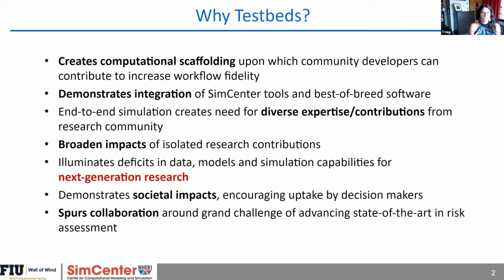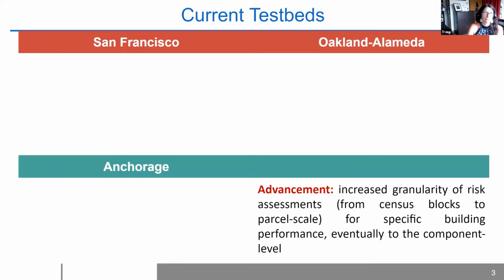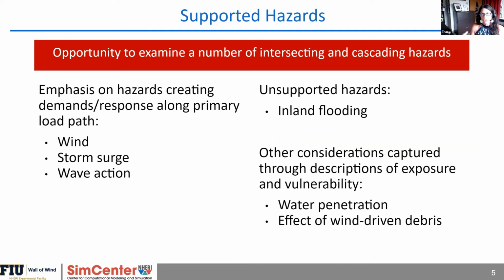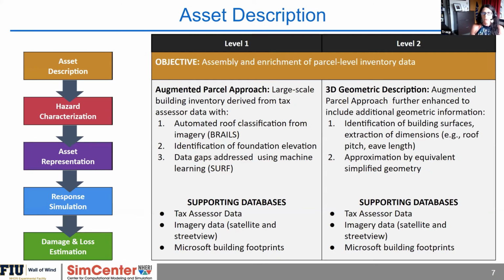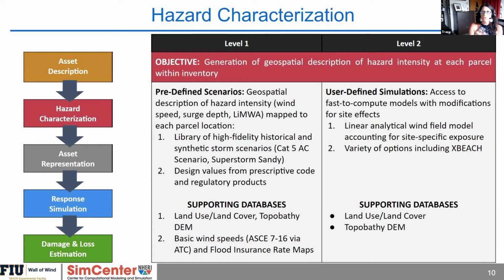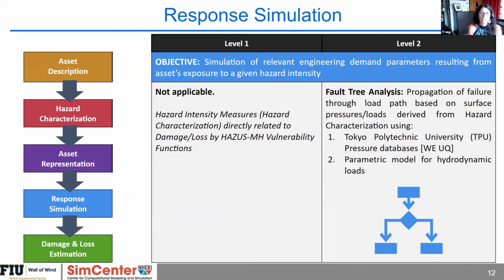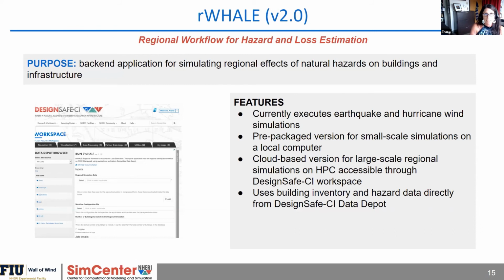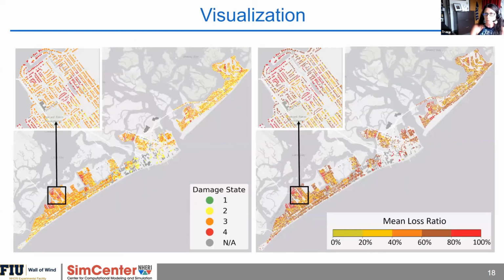2020 Joint NSF NHERI Wall of Wind & SimCenter Users Workshop | Session 2.2